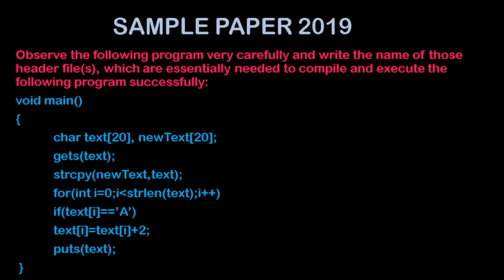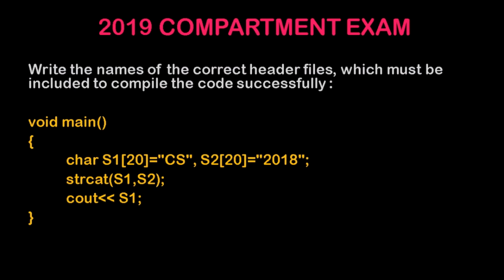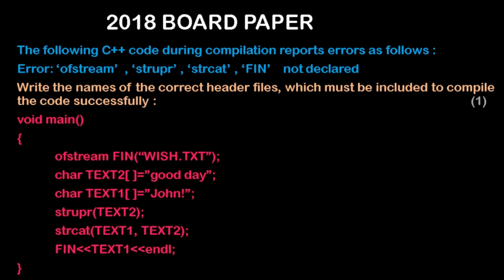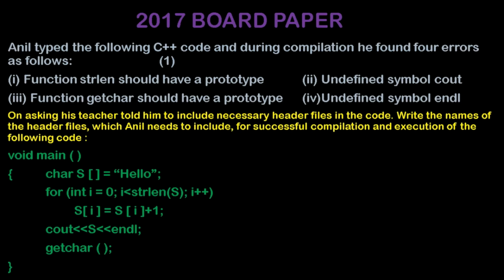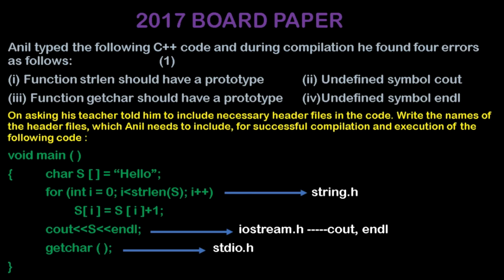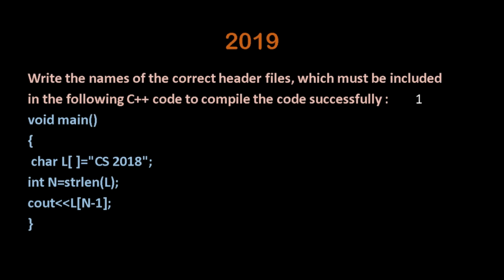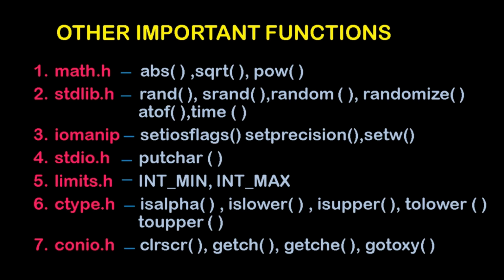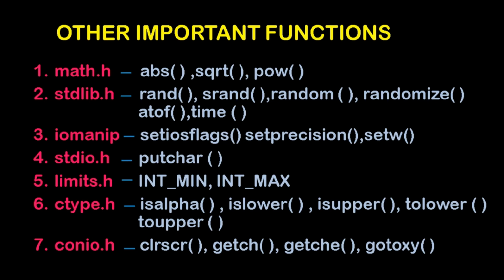Computer Science C++ Finding Header File needed to execute the Functions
This video explains CBSE Class12 Computer Science C++ Finding Header Files needed to execute the Functions

to view Tamil Version CBSE Class12 C++ Header File video

to view CBSE Class12 C++ finding Output with Random Numbers